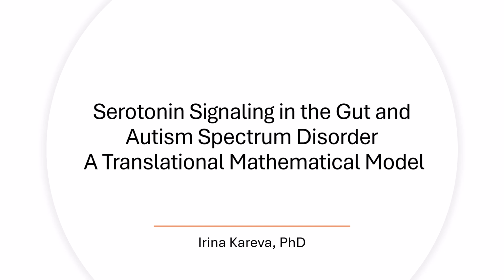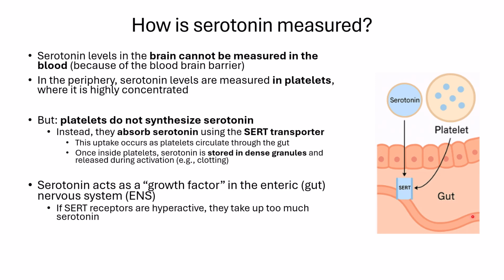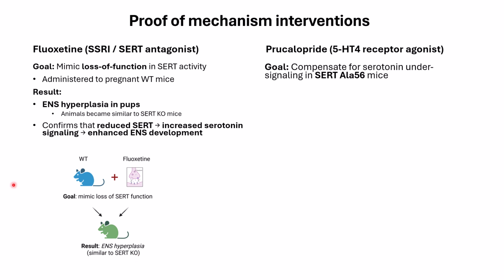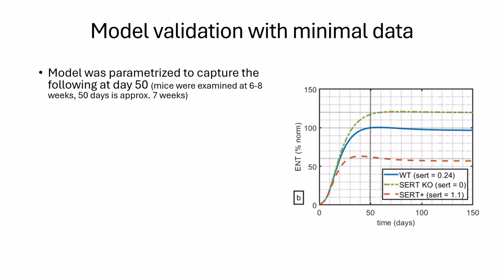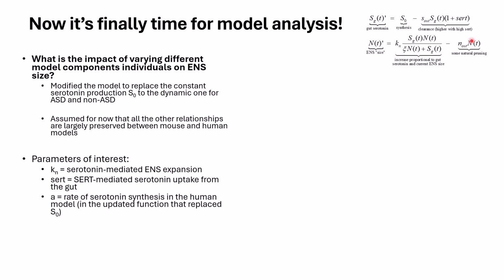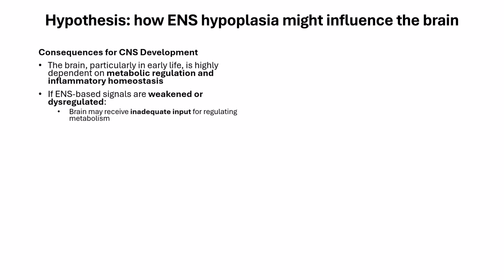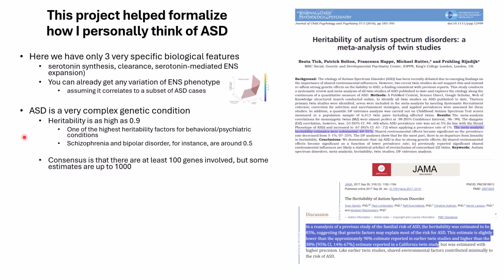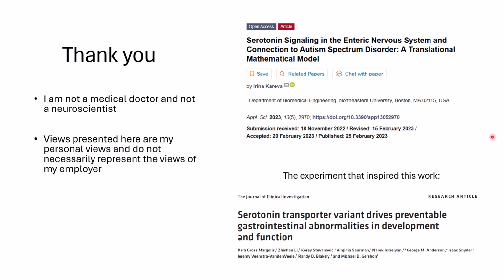Serotonin Signaling in the Gut and Autism Spectrum Disorder: A Translational Mathematical Model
This is a summary of my paper "Serotonin signaling in the enteric nervous system and connection to autism spectrum disorder: a translational mathematical model." Applied Sciences 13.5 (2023): 2970.

This is another one of those projects that started with an interesting experiment that I wanted to describe - here the one demonstrating the connection between serotonin (95% of which is produced in the gut!), the size of the enteric nervous system (the so-called "second brain") and a subset of ASD phenotypes (Margolis et al., 2016).

Working on this project helped formulate how I now think about ASD, a few thoughts that I summarize at the end of the presentation.